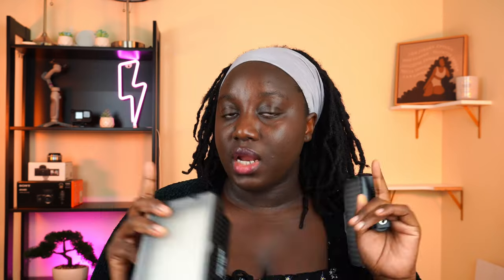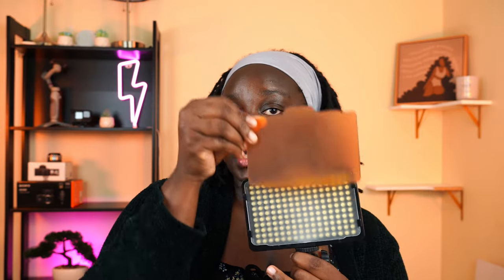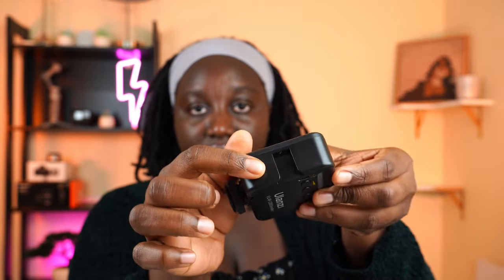SONY ZV-1F AND iPHONE VLOGGING ACCESSORIES | EVERYTHING YOU NEED TO GET STARTED!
Hey there, folks! In this video, I'm going to show you the vlogging accessories that are an absolute must for your Sony ZV-1F and iPhone or any camera you have. These are the essentials you need to up your vlogging game! Be sure to check out the links down below for all the products I talked about in this video.